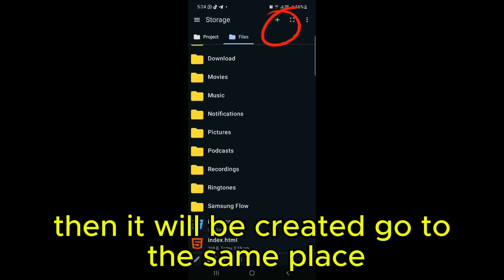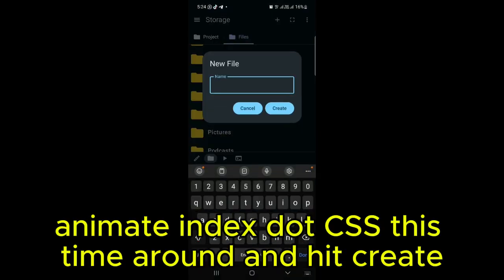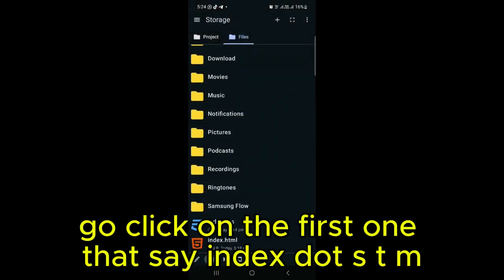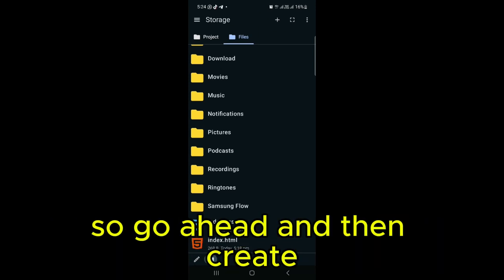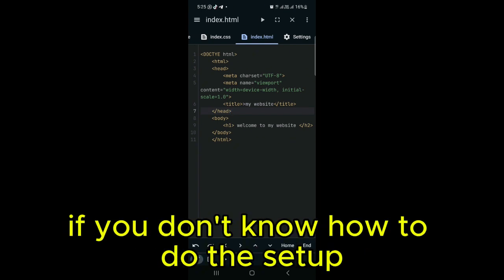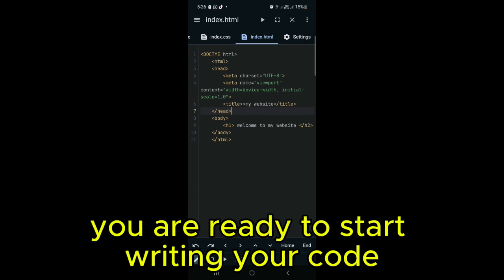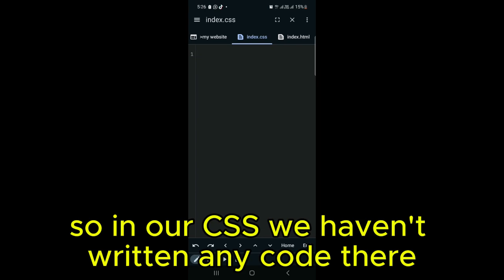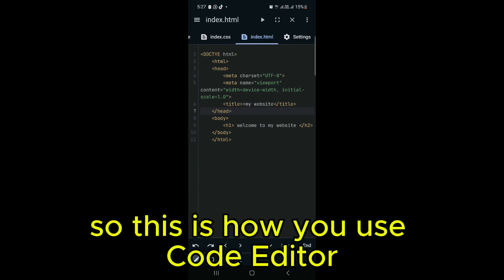how to become a front end web dev with phone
how to become a web developer just with a smart phone